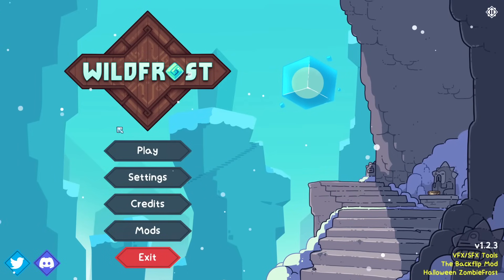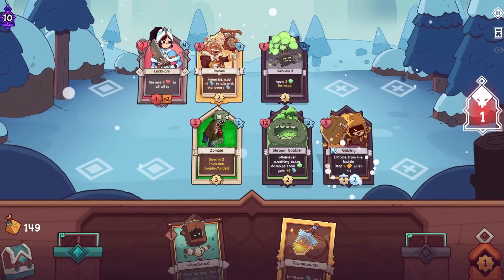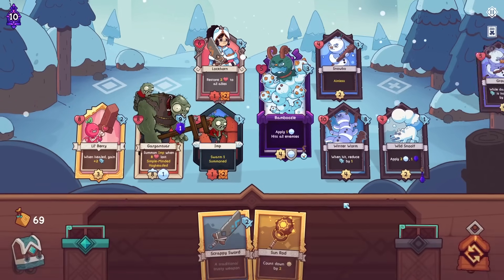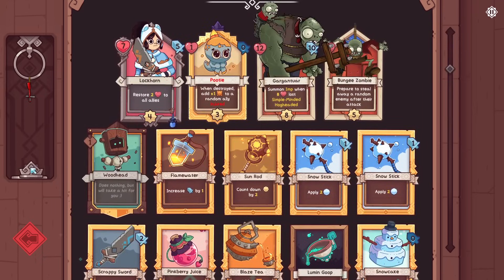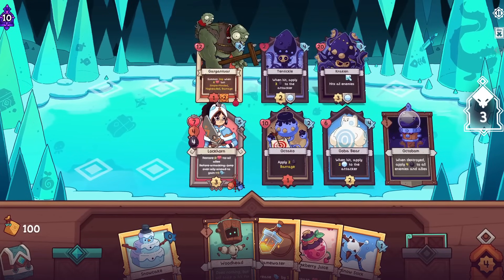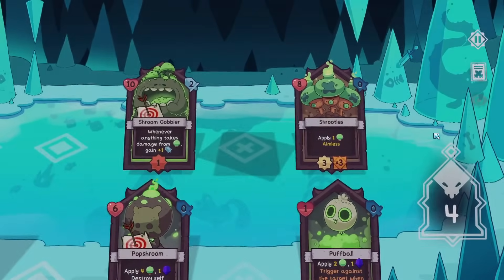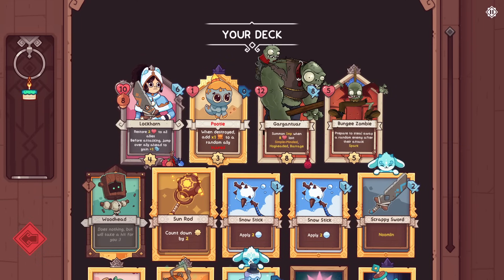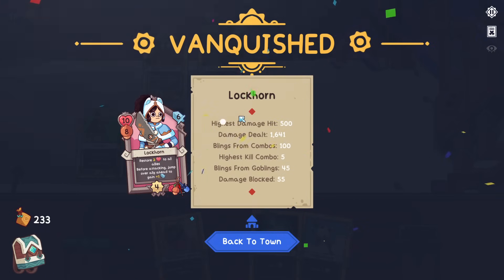He Yee Haws | Modded Wildfrost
brains

Take on the elements in Wildfrost, a tactical roguelike deckbuilder! Journey across a frozen tundra, collecting cards strong enough to banish the eternal winter…